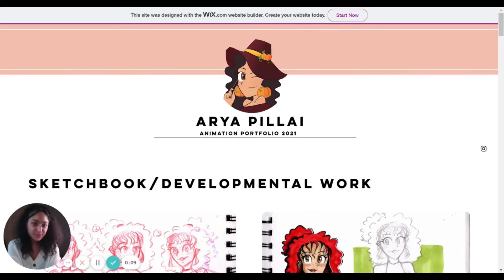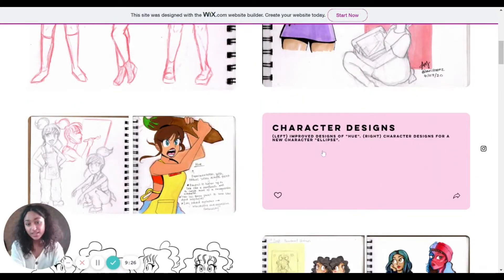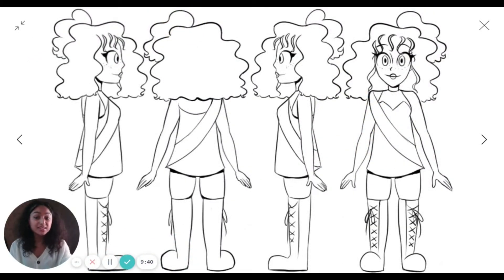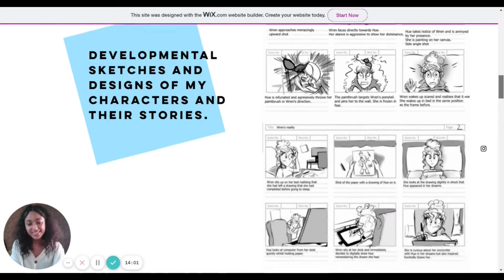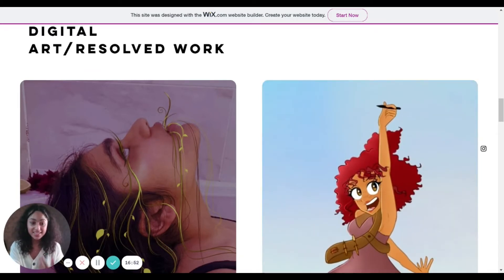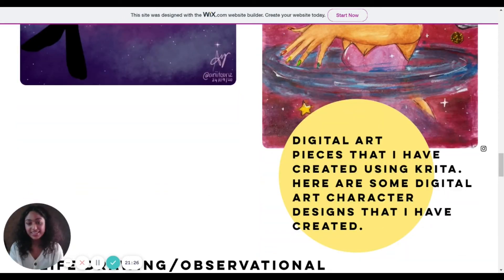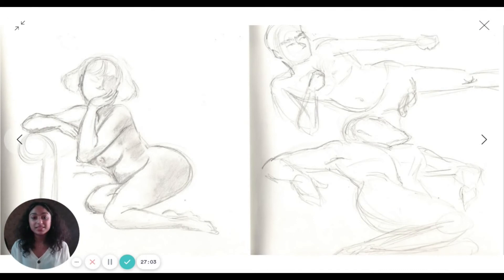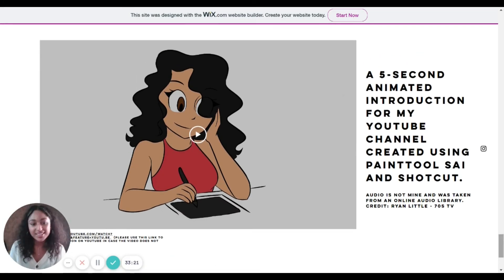My Animation Portfolio - ACCEPTED UAL, AUB, UWE, FALMOUTH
Hey everyone!

Here is my animation portfolio that I created when applying for animation undergraduate courses at universities in the UK. I hope that this video gives you a guide and a starting point when structuring an animation portfolio for university. I have not studied any art/design subjects at GCSE and A-Level so all of the art in my portfolio is personal work that I have created in my own time. 👩‍🎨

Be sure to look at the university portfolio guidelines and entry requirements before applying and creating your portfolio as some universities do not accept students without an art background like me.

- Arya :)

Here is a list of the offers I received:

- The University of the Arts London: London College of Communication - BA Animation CONDITIONAL OFFER

- Arts University Bournemouth - BA Animation Production CONDITIONAL OFFER

- Falmouth University - BA Animation UNCONDITIONAL OFFER

- The University of the West of England Bristol - BA Animation CONDITIONAL OFFER

If you would like to check out my digital artwork or ask me any questions about my animation portfolio, my Instagram is @ariitoonz 😊